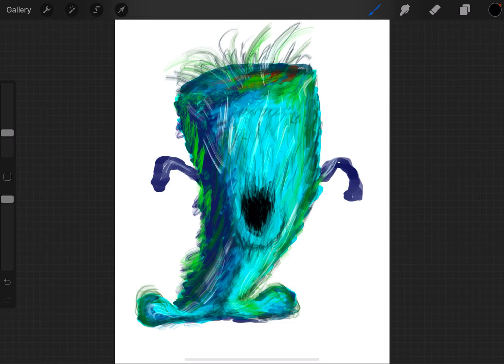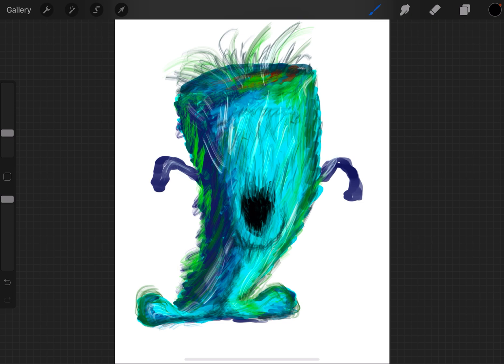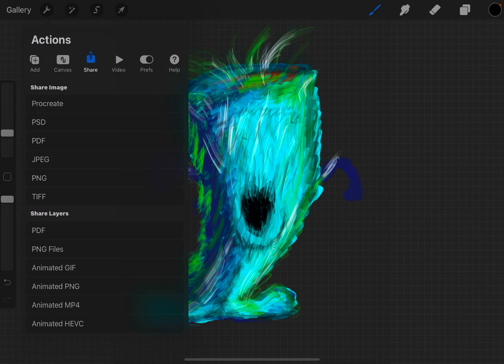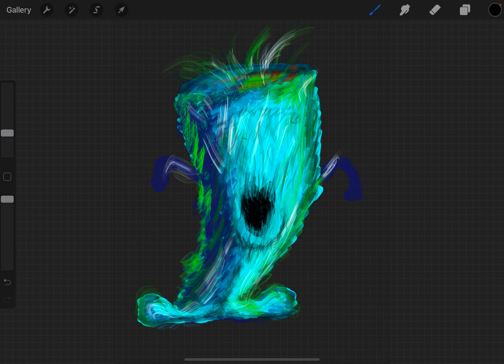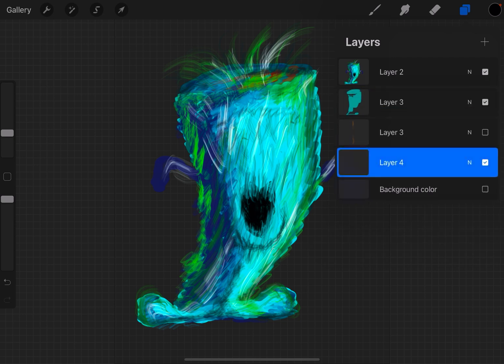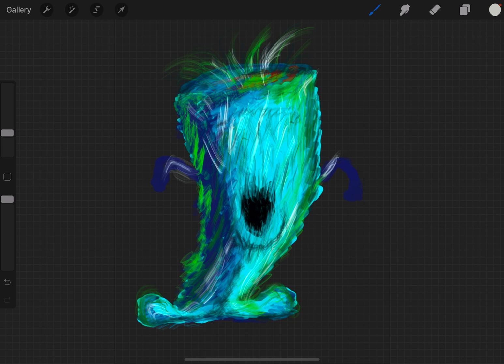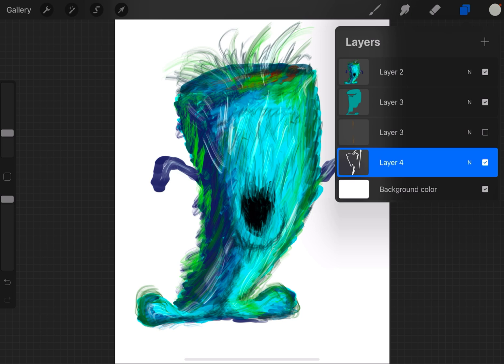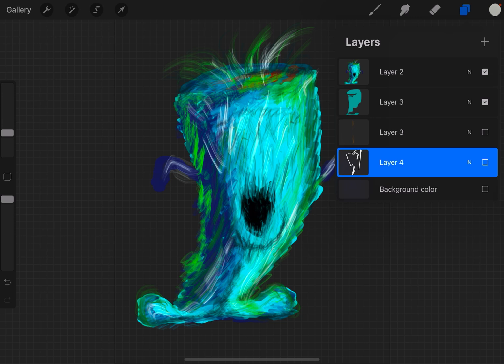How to create a transparent PNG file in Procreate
In this video I will demonstrate the simple process of creating a transparent PNG file in Procreate by just turning off one layer.